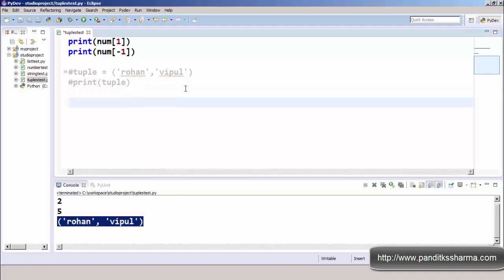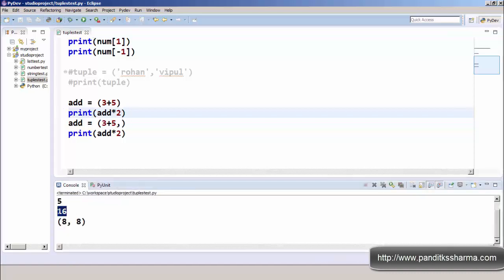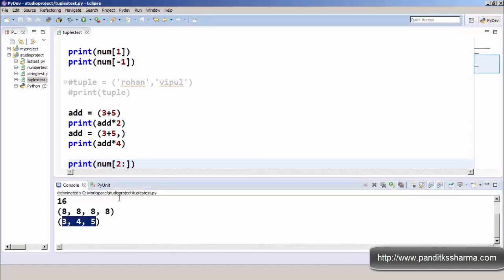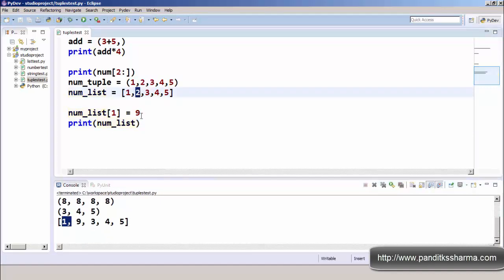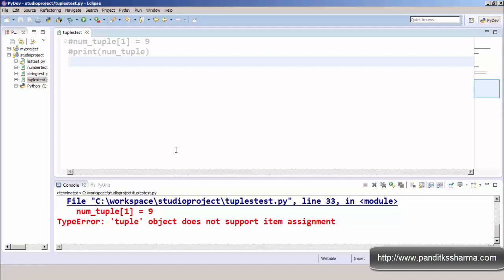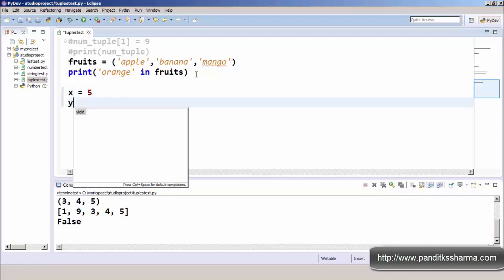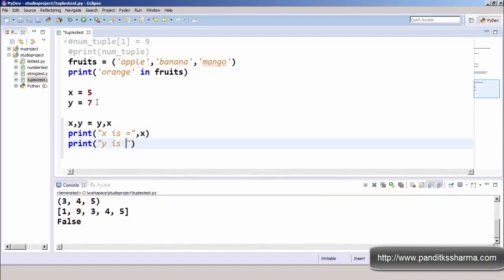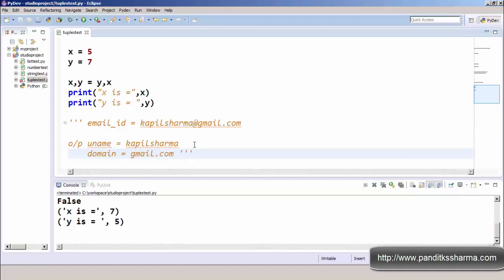Roles of Tuple Collection in Python - Part 2